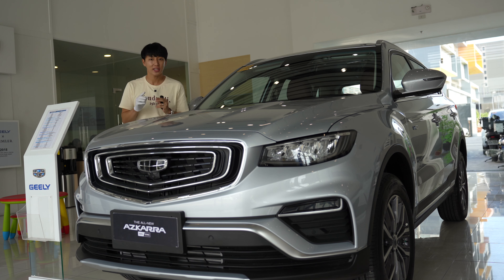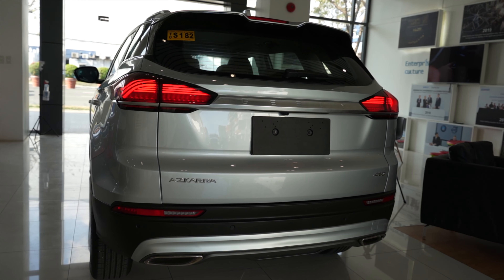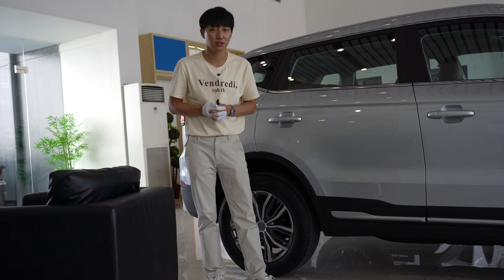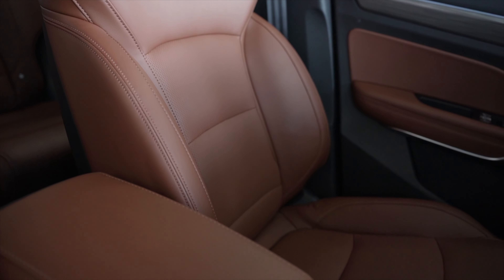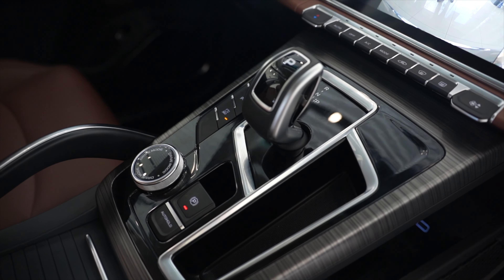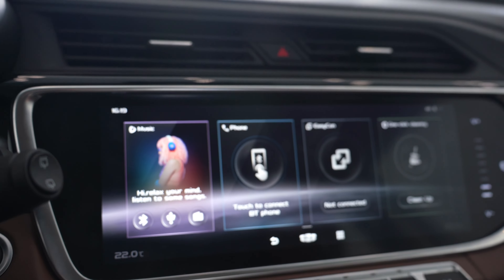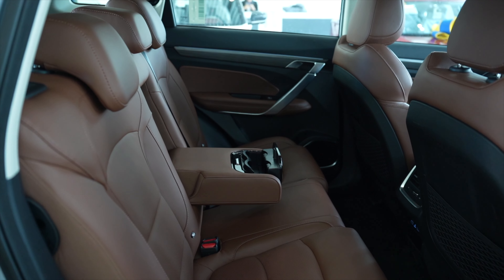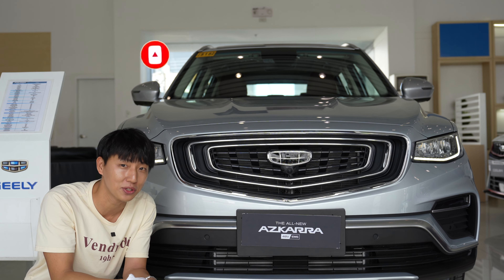2023 Geely Azkarra Luxury AT Mild Hybrid 4WD Crossover Walkaround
2023 Geely Azkarra Luxury AT Mild Hybrid 4WD Crossover Walkaround

This video shows what the Geely Azkarra offered to the Philippines when no manufacturers offered such amenities. About 4 years forward, is Geely still as attractive like when it started before? Please watch to find out.